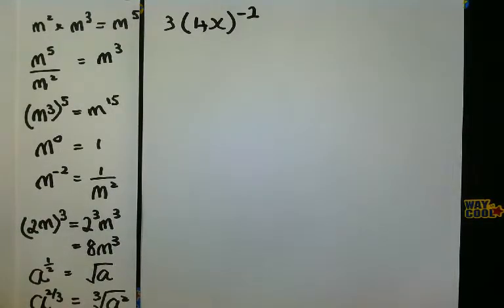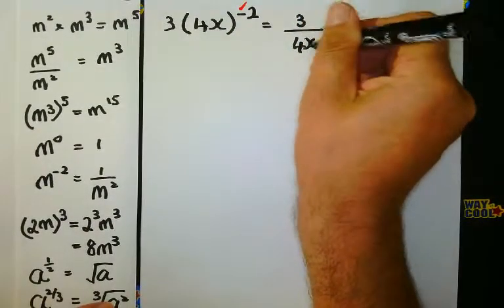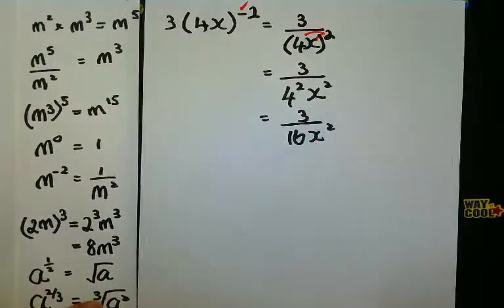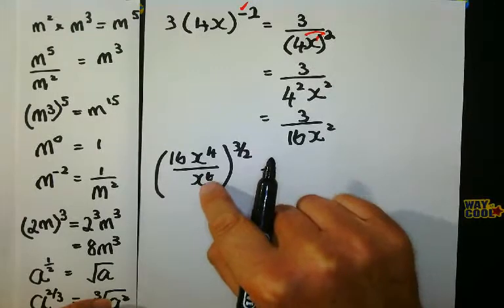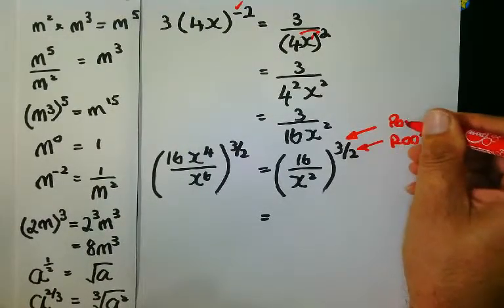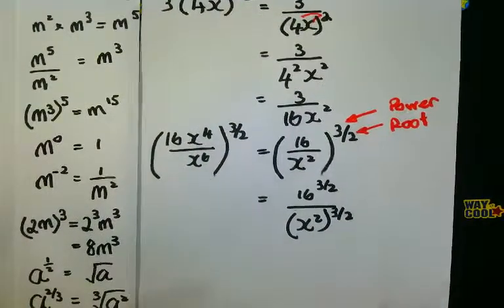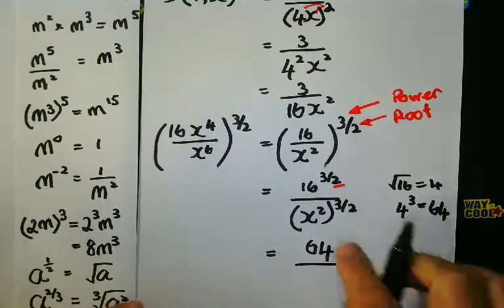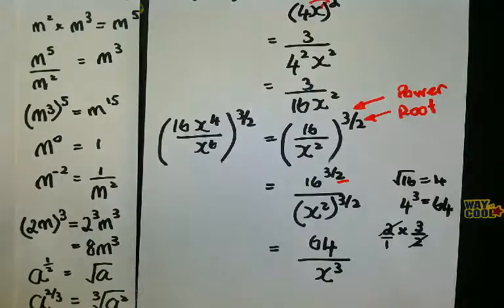PPP powers 02